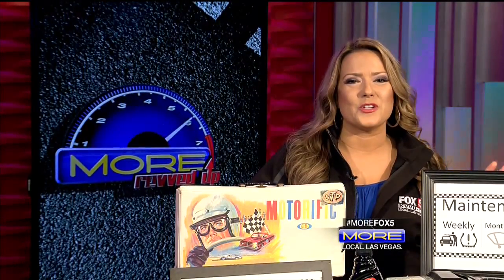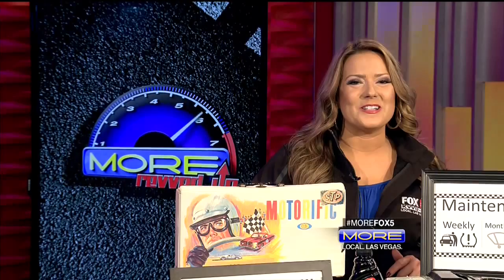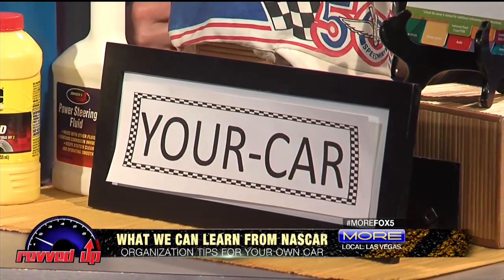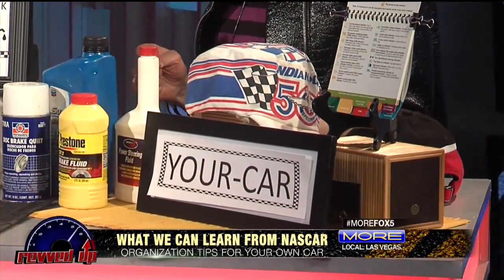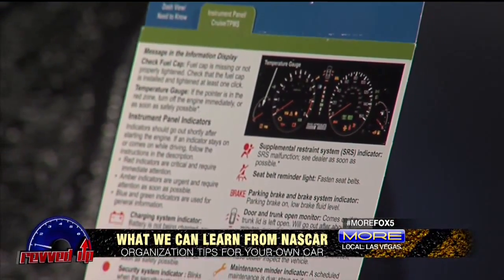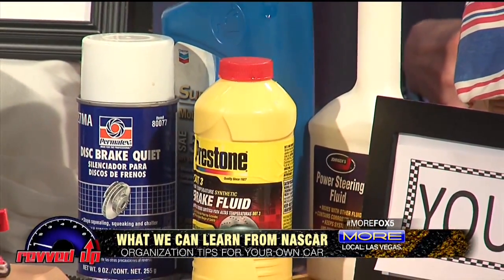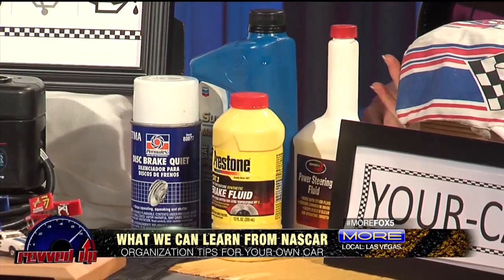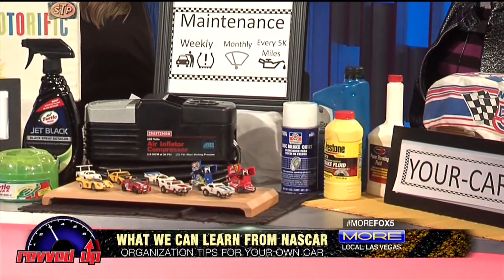Organize like NASCAR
Clues to take from NASCAR to maintain your car both inside and out.